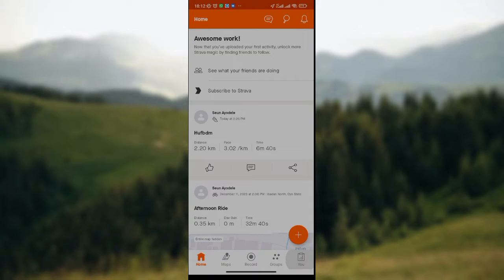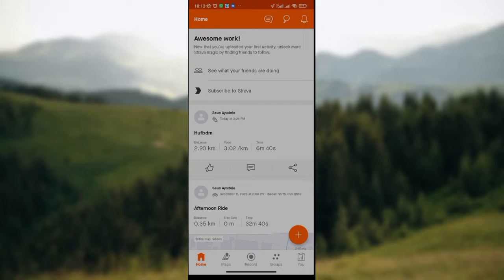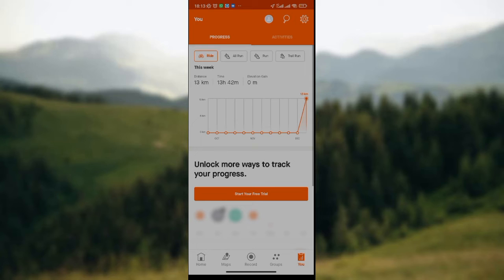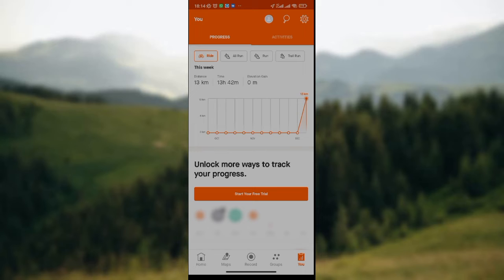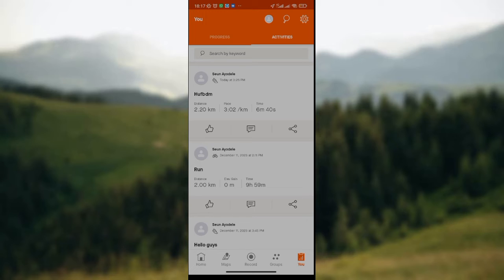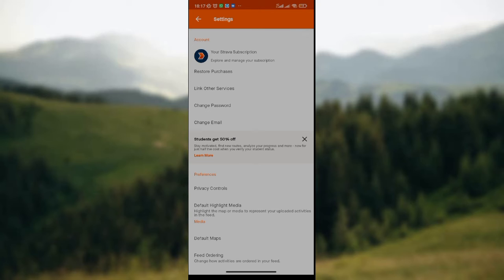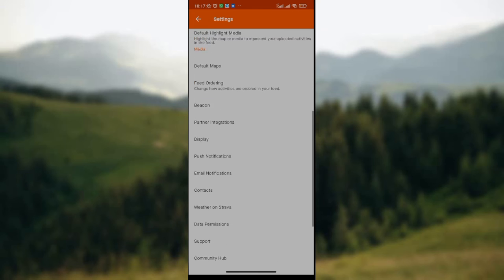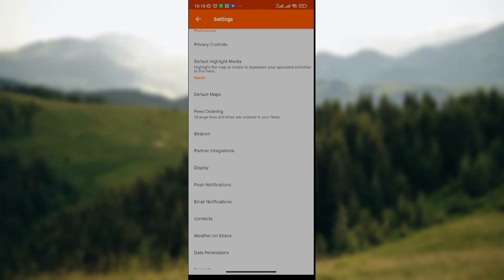How to Import GPX in Strava App (Easiest Way)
Today we talk about How to Import GPX in Strava App, so stay until the end of the video to see the full explanation.